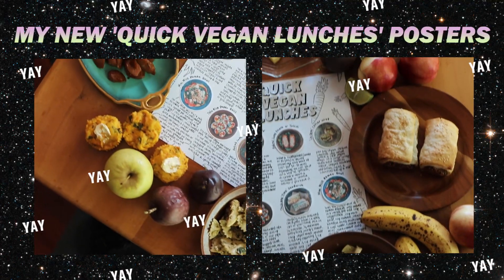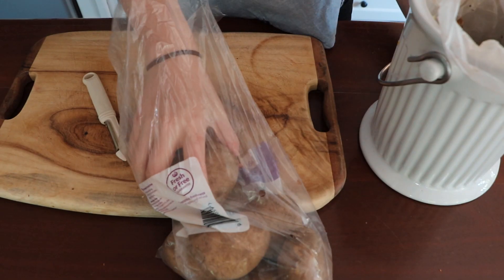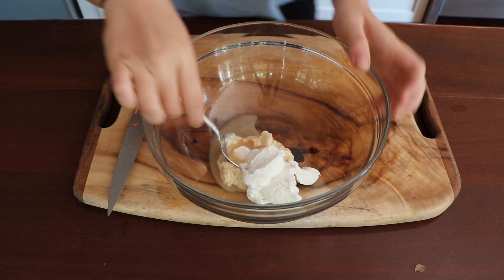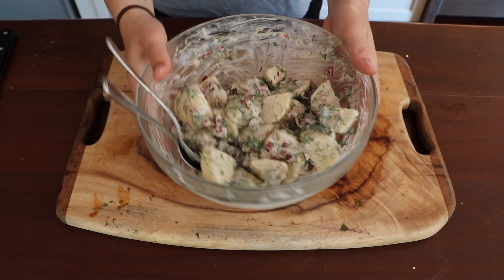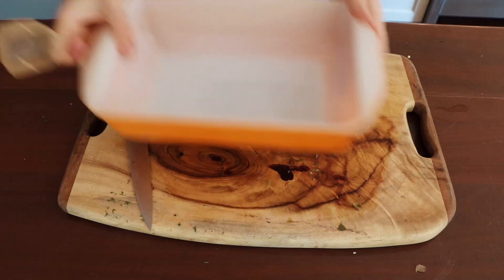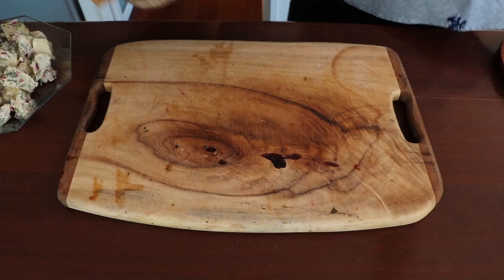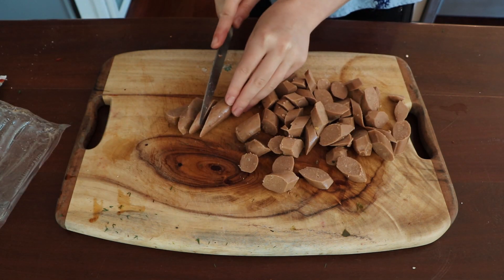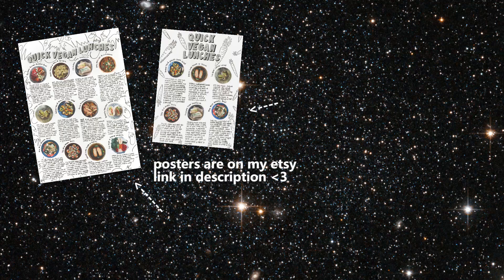🍔 VEGAN BBQ RECIPES 🍔 hearty & scrumptious !!!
WoooWee VEGAN BBQ recipes- here to show you that they can be just as scrumptious, flavourful and hearty.

Vegan Sticky Sausage: in my cookbook - which is on my etsy found

my NEW VEGAN RECIPE POSTERS ARE HERE as well as you saw. I'm starting with some lunch posters and they are found in 'The HBOT Shop' on my Etsy !!

MUSIC
Egyptian Reggae